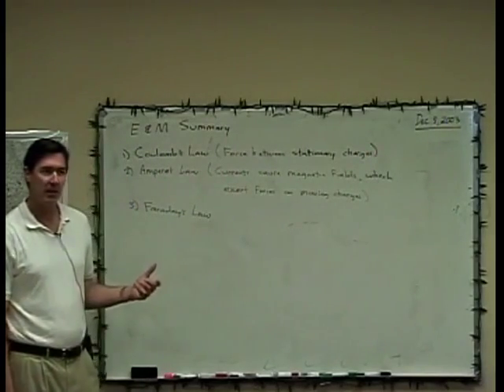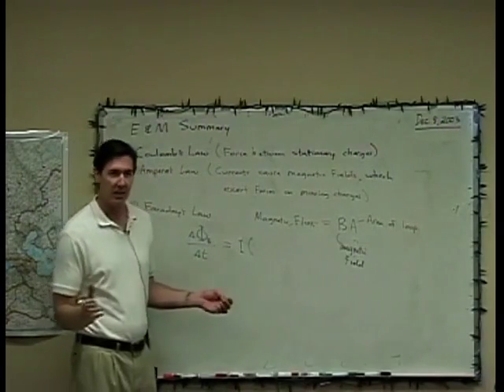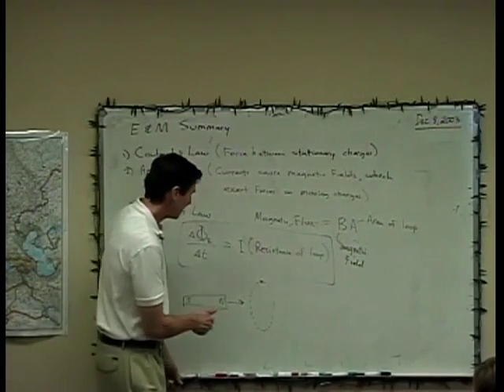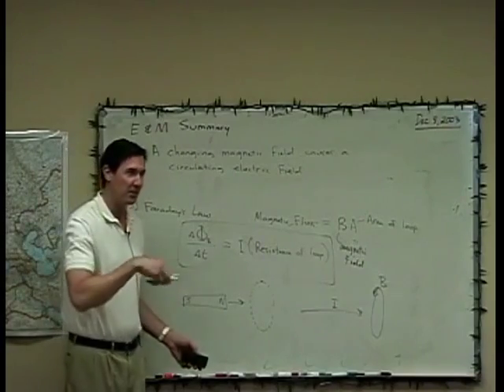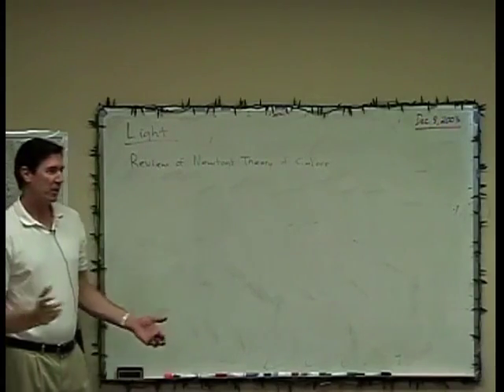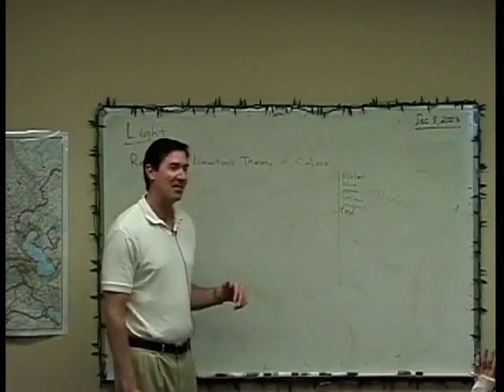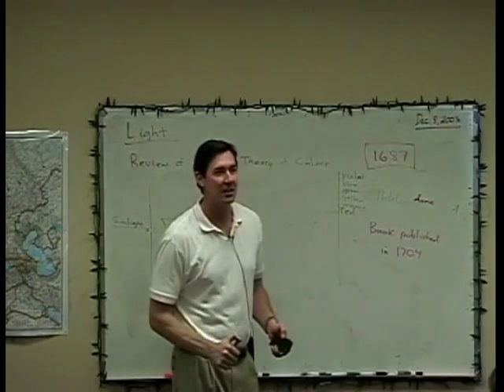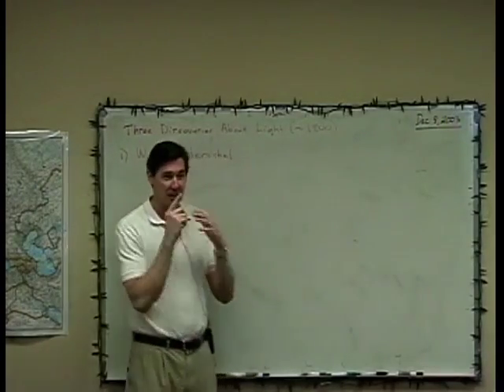Physical Science II- Class 27